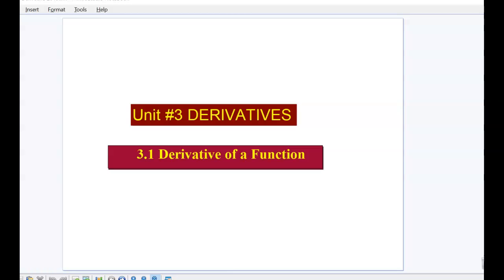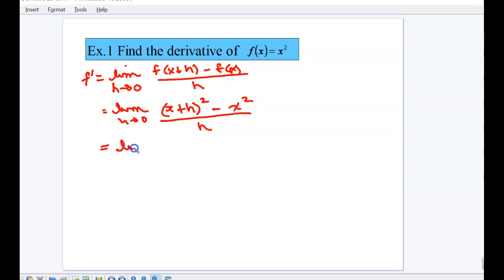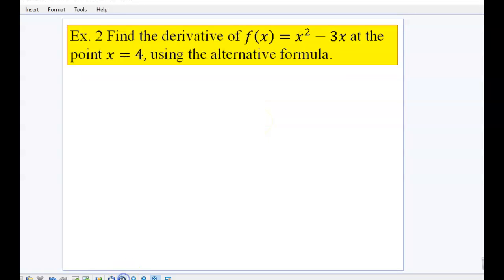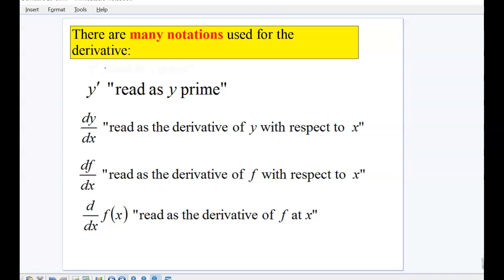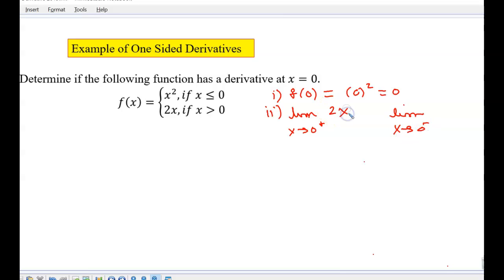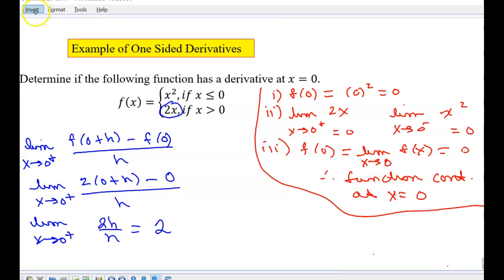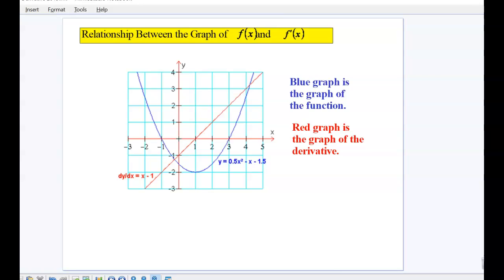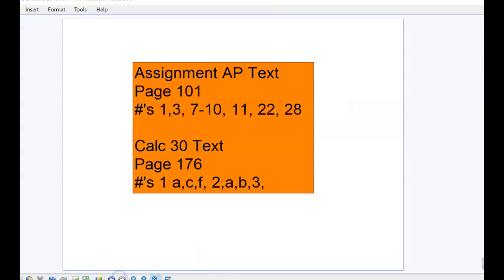3.1 The Definition of a Derivative